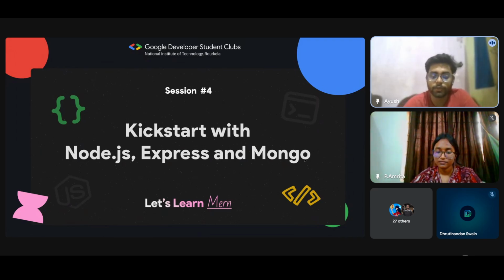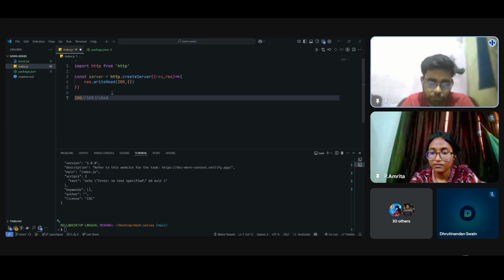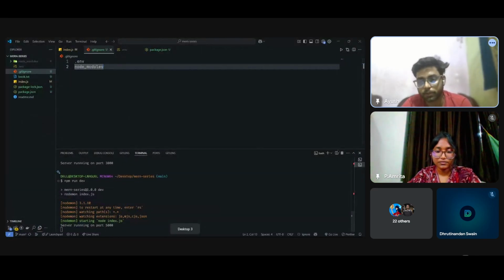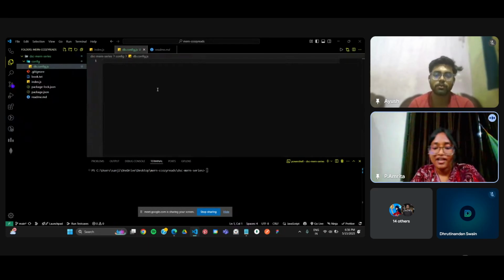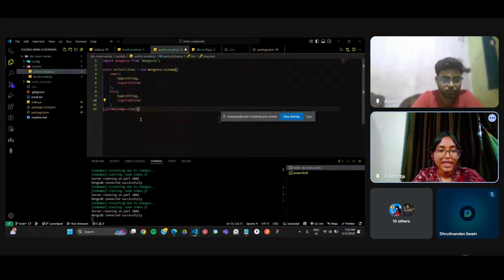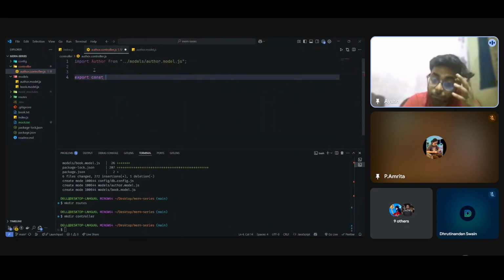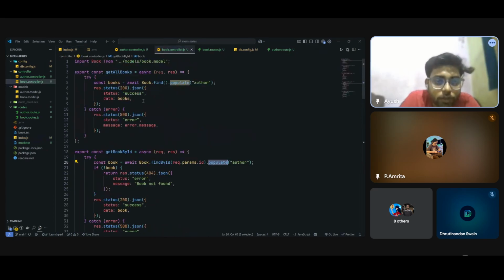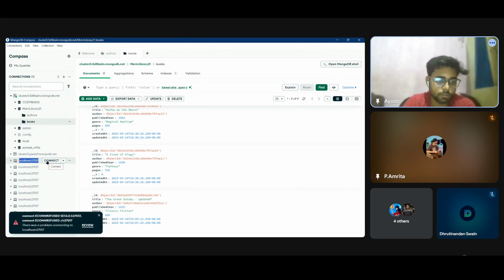MERN Series S4: Kickstart with Node.js, Express & MongoDB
Kickstart your Backend Journey with Session 4 of Let’s Learn MERN! ⚙️
Join us for an exciting session diving into Node.js, Express, and MongoDB – the backbone of the MERN stack. Learn how to build robust server-side applications and connect to databases in real-time. Let’s code the backend together!